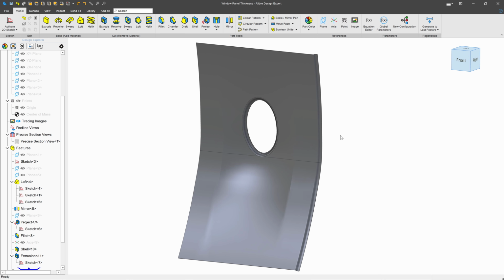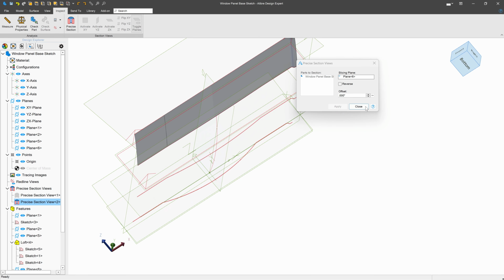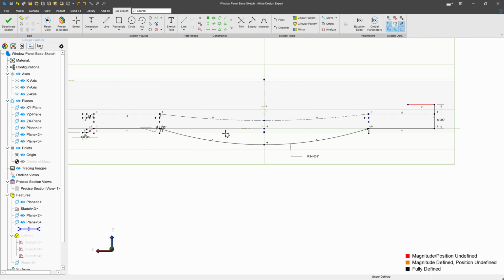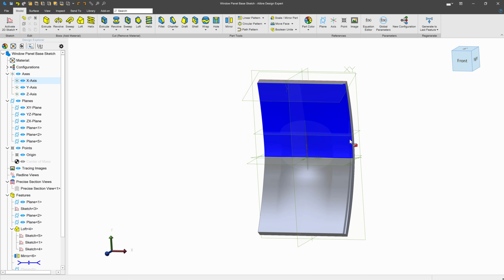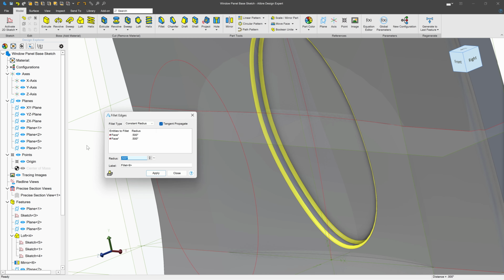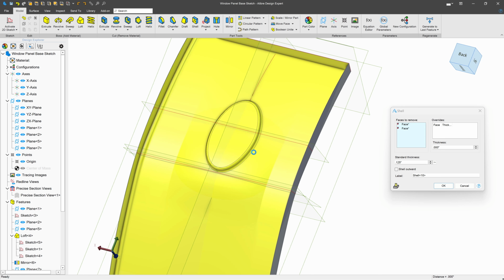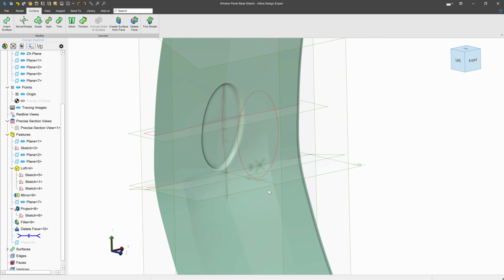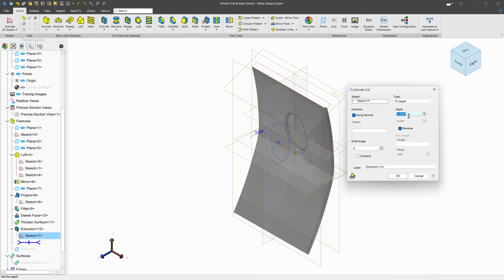On Approaching Lofts that are Overwhelming, and Two Ways to Make them Constant Thickness